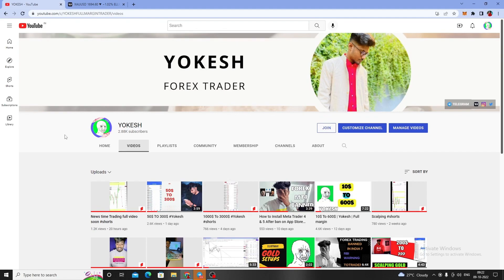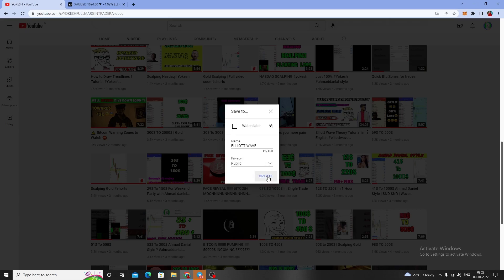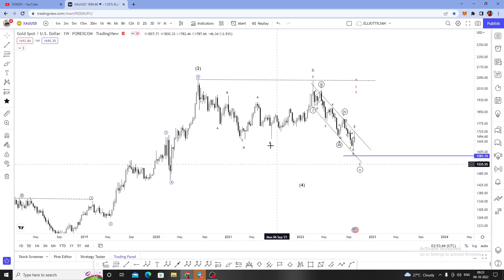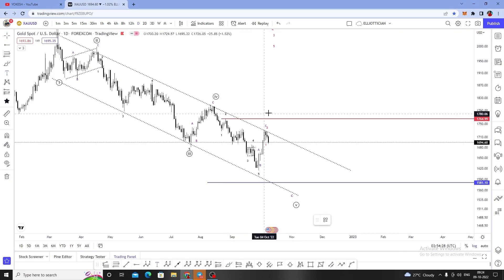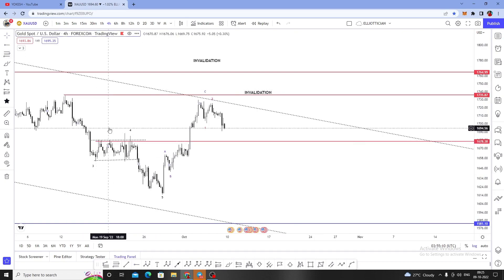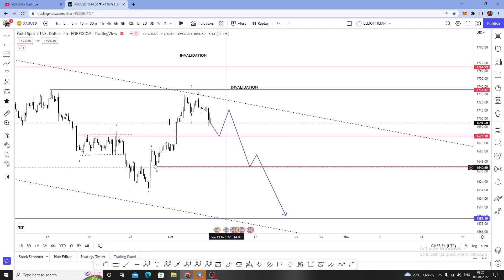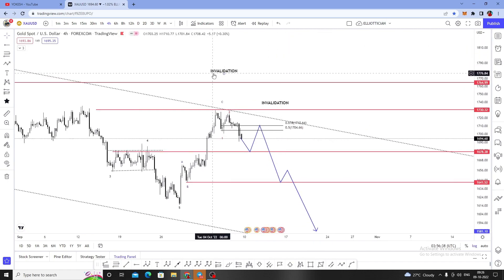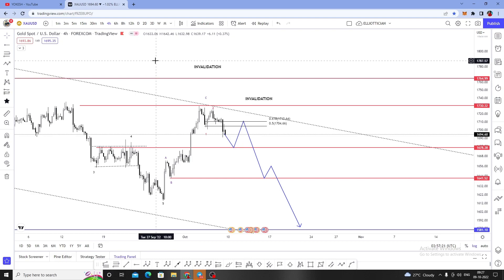GOLD TRADE SETUPS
📚 Join our mentorship program to learn more about Advanced Elliott Wave Theory.

19ztwHsgLN2rVygagtkuTtibbfkG2hHPiT

🎯Note, please do your own due diligence before making a decision to do business with any financial brokerage. Thank you for supporting the channel!

  🎯Please be aware of impersonators online: We do not message people directly asking for payment. Please be aware of impersonators and do not send money to any account. We will never ask you to send you funds.